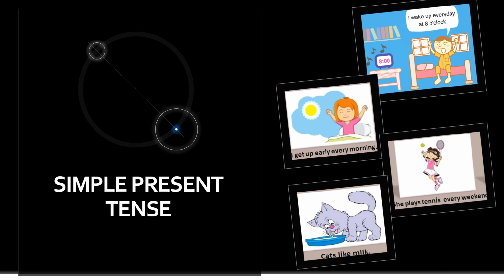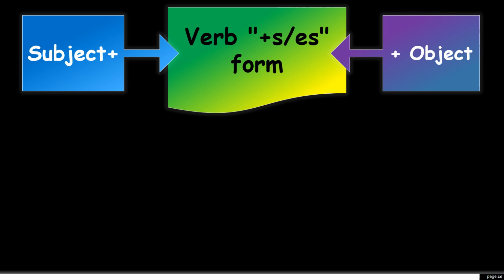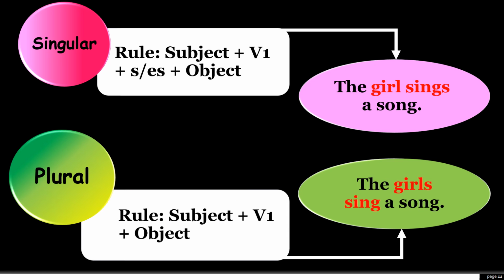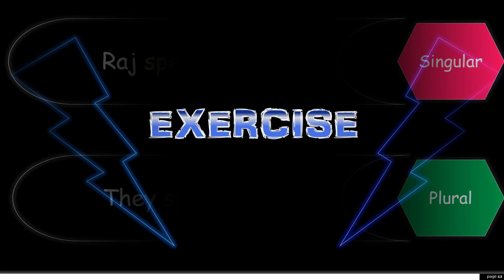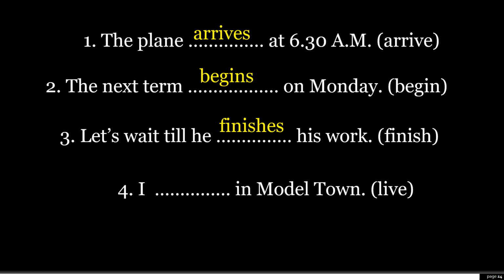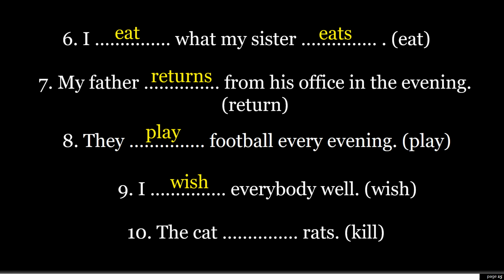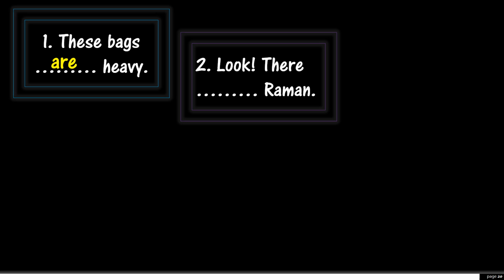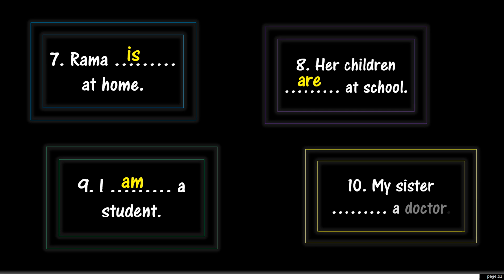Simple Present Tense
The simple present is a verb tense with two main uses. We use the simple present tense when an action is happening right now, or when it happens regularly (or unceasingly, which is why it’s sometimes called present indefinite). Depending on the person, the simple present tense is formed by using the root form or by adding ‑s or ‑es to the end.